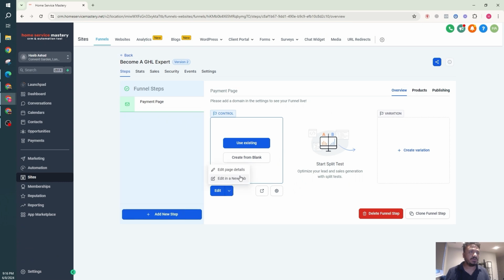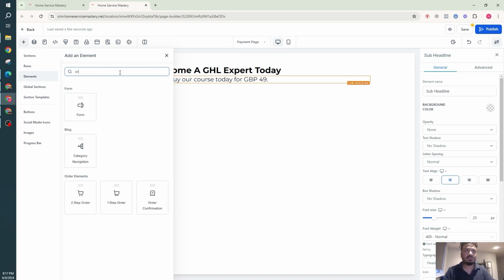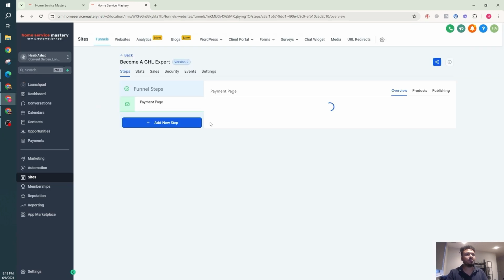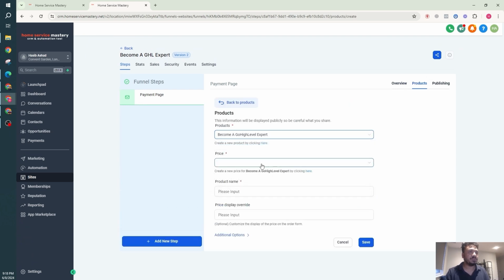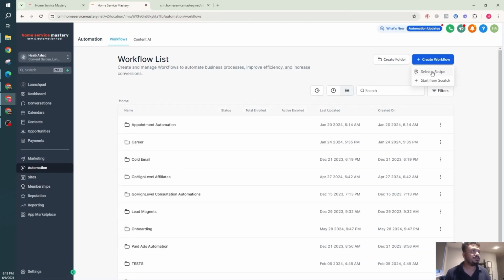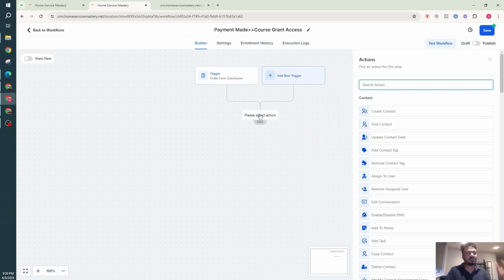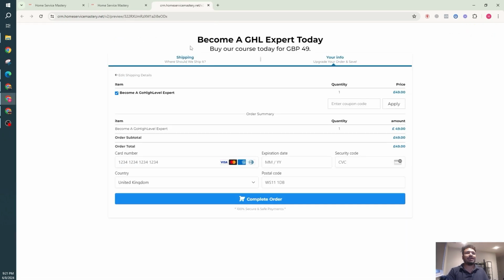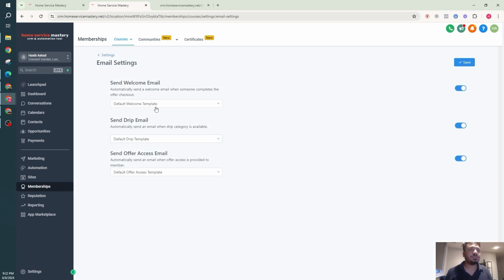GoHighLevel Automation Tutorial | 15. Sell Online Courses Through Funnel Pages